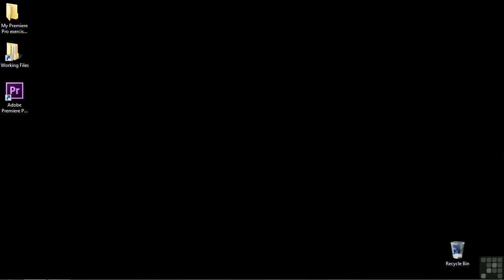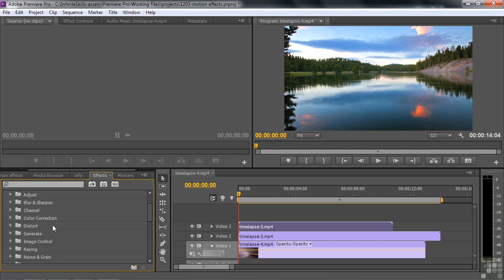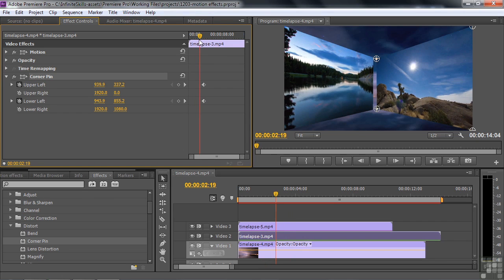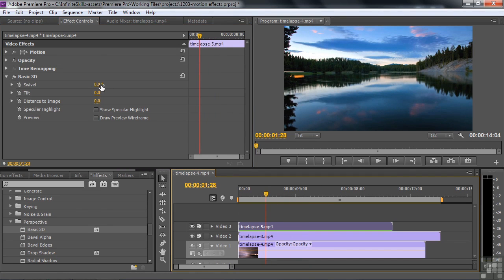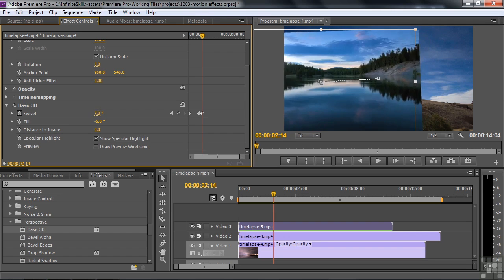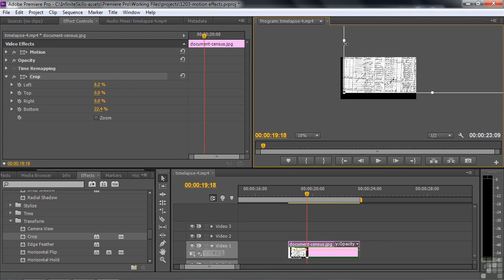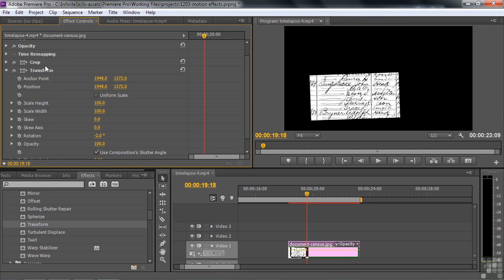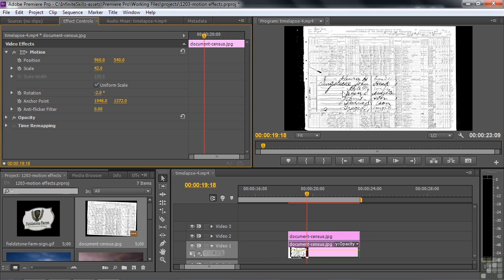1203 Working With Various Motion Effects To Composite Clips